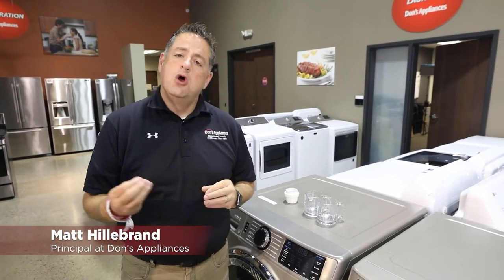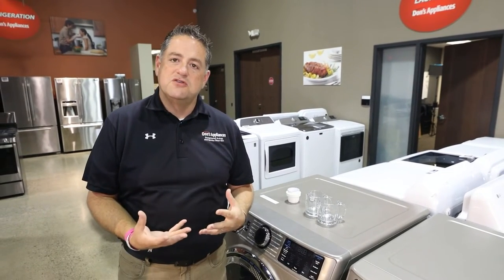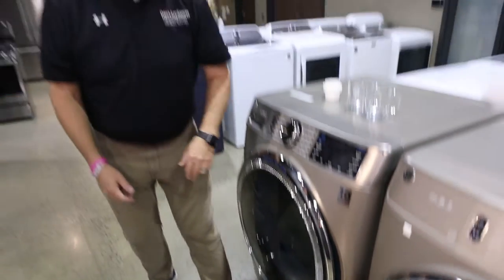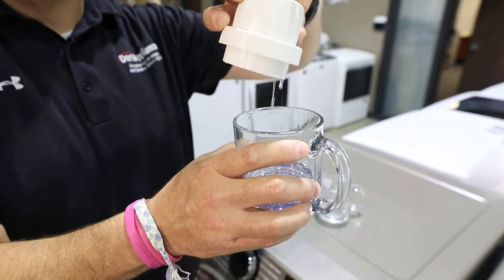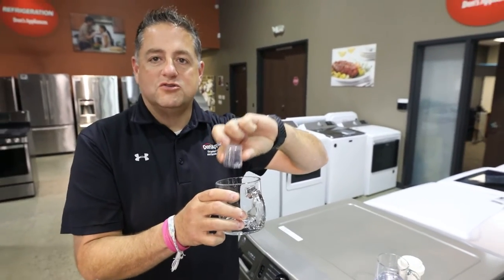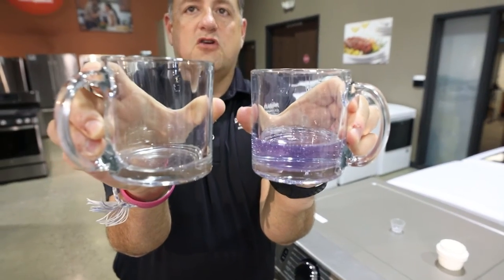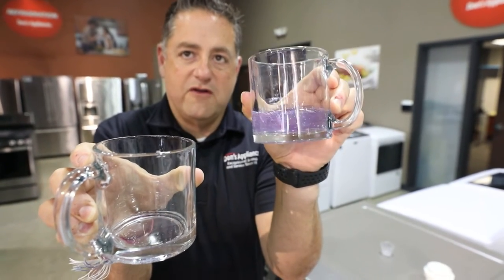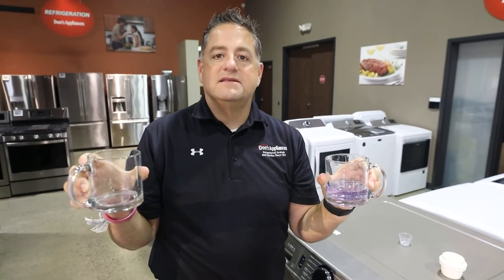Is Your Front Load Washer Leaking A Small Amount of Water? | Why This Happens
Have you noticed that every time you run your front load washer that it leaks a little bit of water? In this video we will explain why this might be happening.